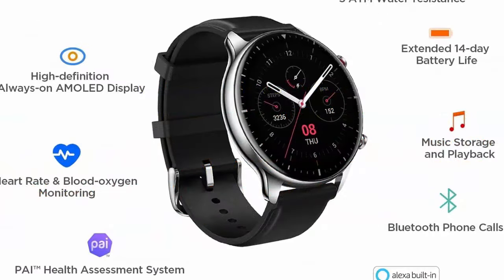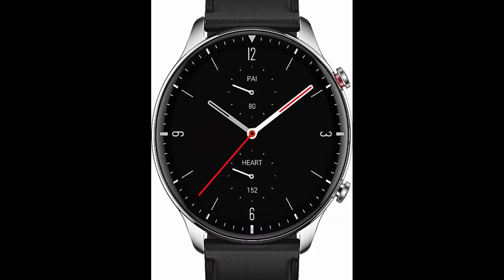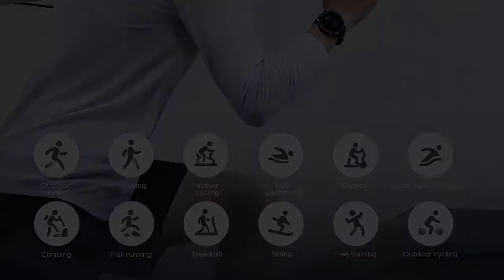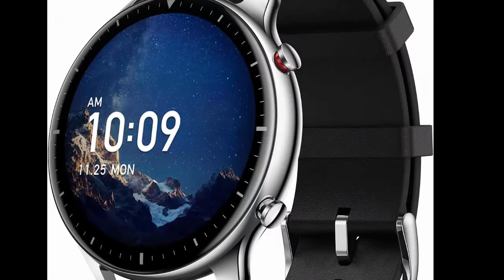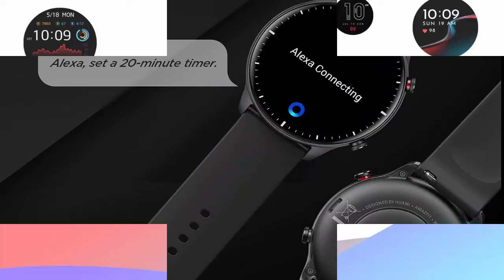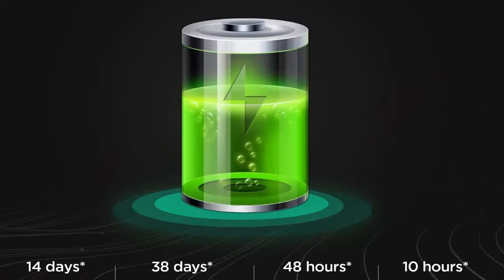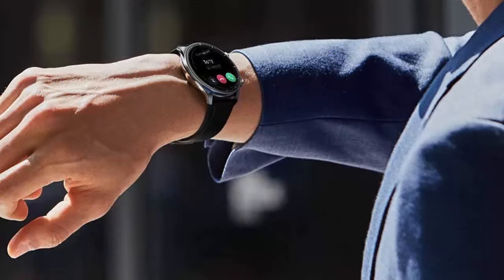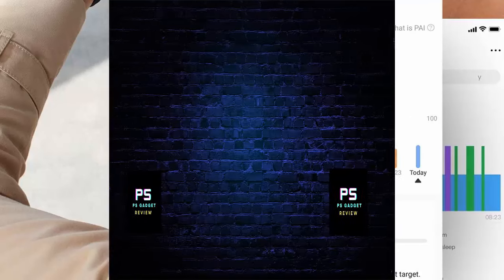Amazfit GTR 2 Smart Watch for Men Android review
Amazfit GTR 2 Smart Watch

Amazfit GTR 2 Smart Watch for Men Android iPhone, 14-Day Battery Life, Alexa Built-in, Fitness Watch with GPS, Bluetooth Call, 90 Sports Modes, Blood Oxygen Heart Rate Tracker, 5 ATM Water Resistant